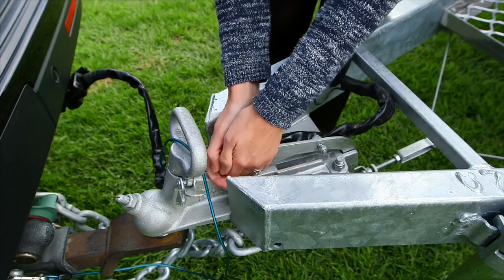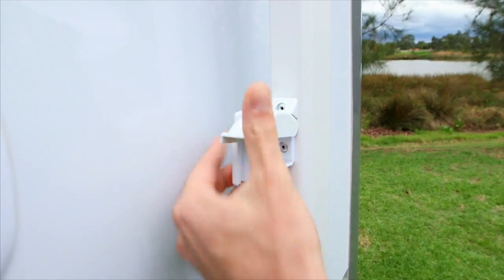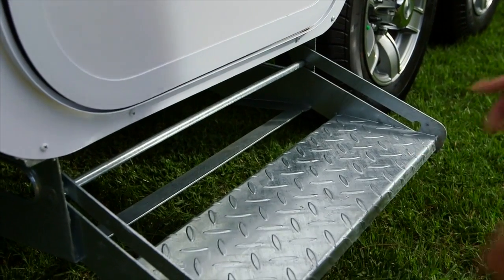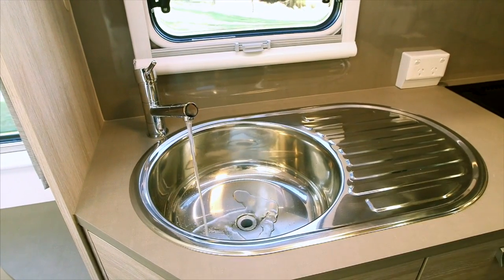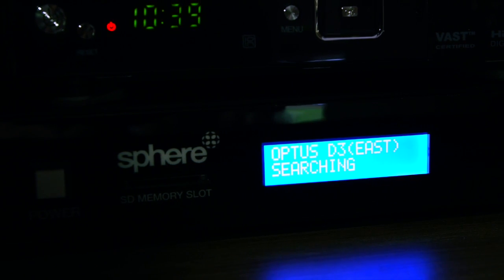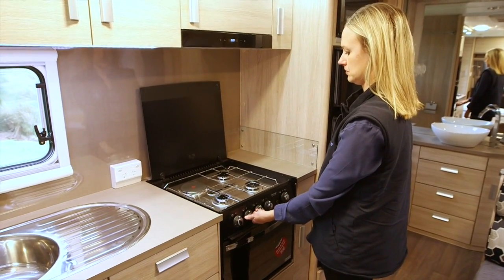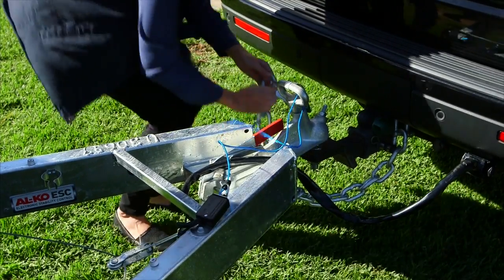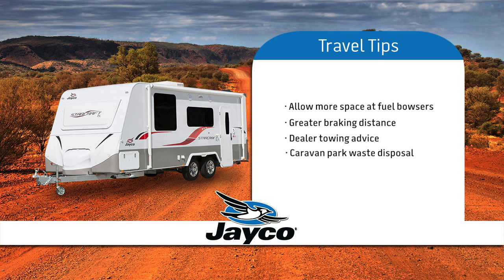2016 Jayco Starcraft Caravan Instructional Video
Instructions for setup and use of the 2016 Jayco Starcraft caravan.